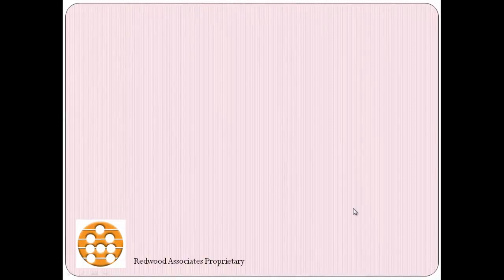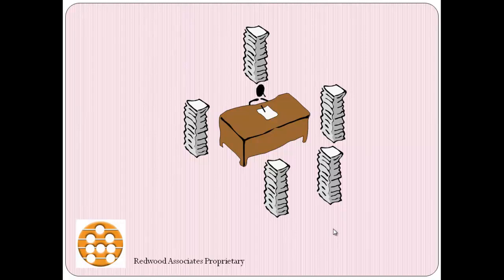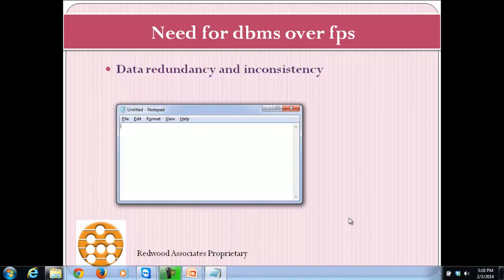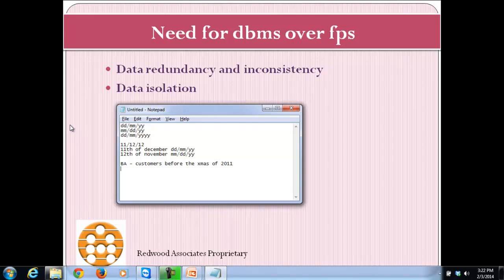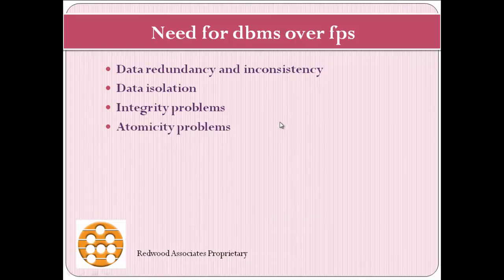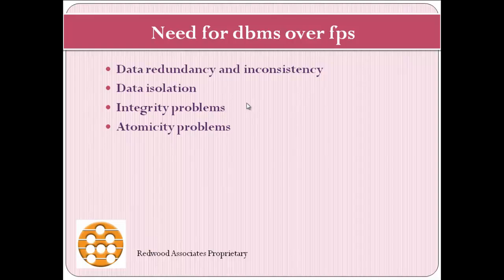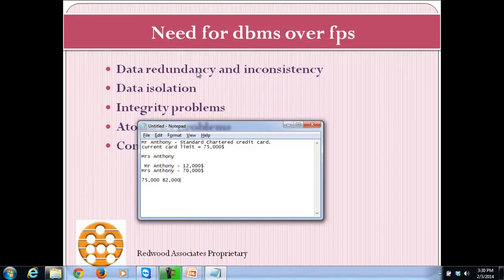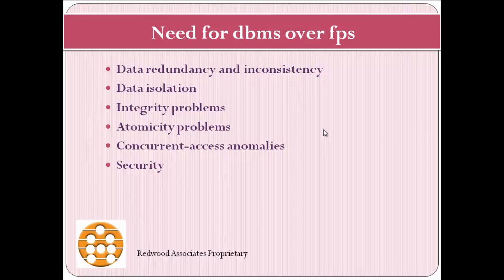Advantages of Database Management System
Learn Excel/VBA/SAS/R/Business Analytics/ SQL/ Python/ Machine Learning

Talk to us about our Ai and ML Career programmes at: 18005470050 (Toll Free)